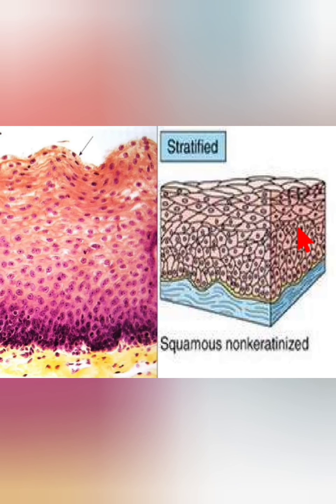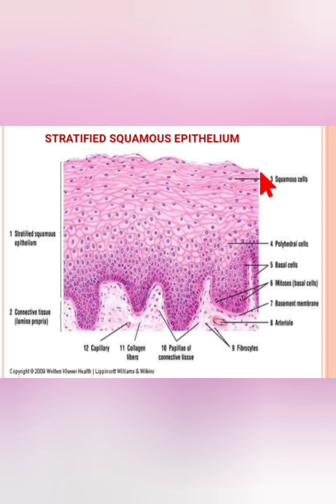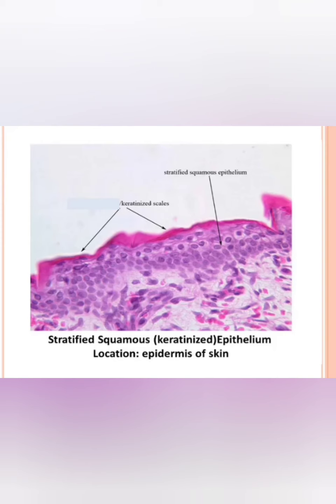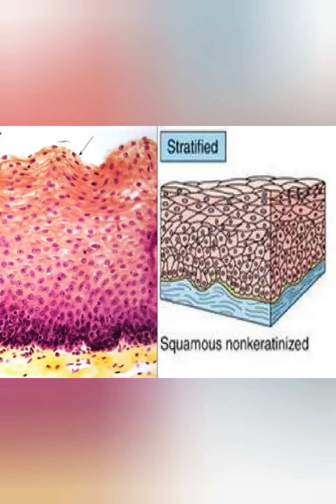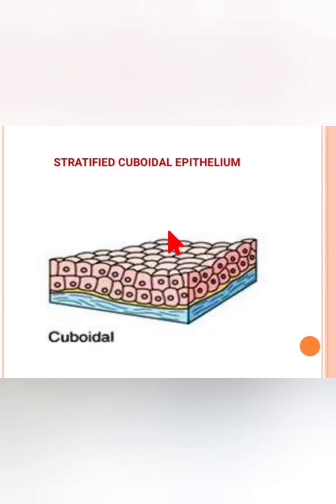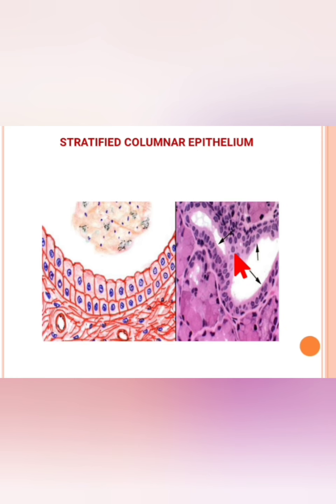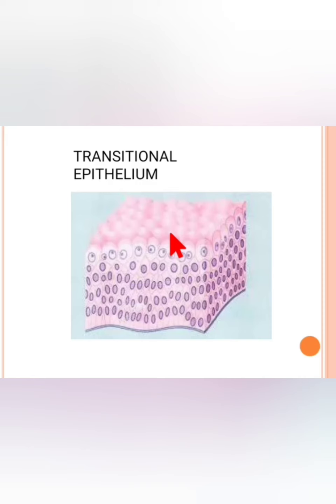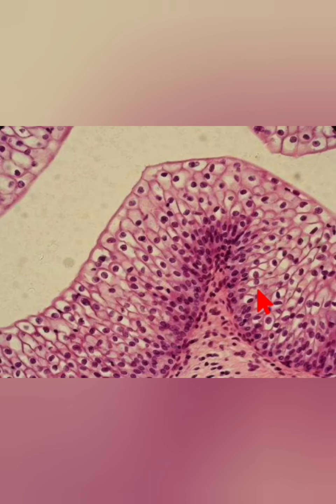Epithelium 2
Histology